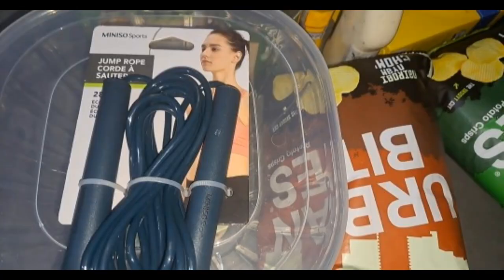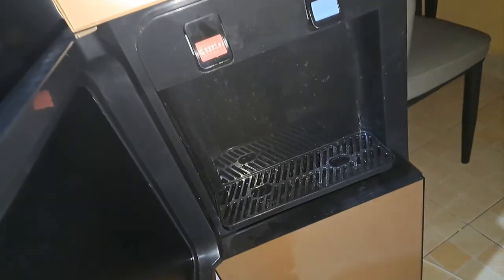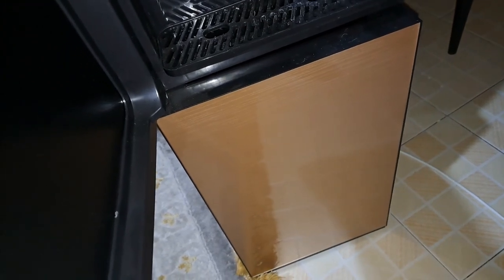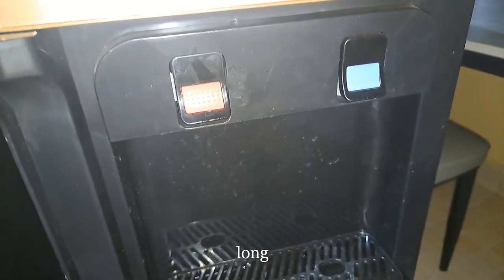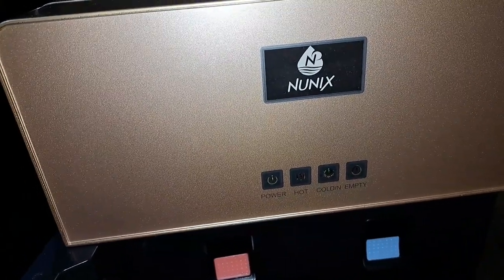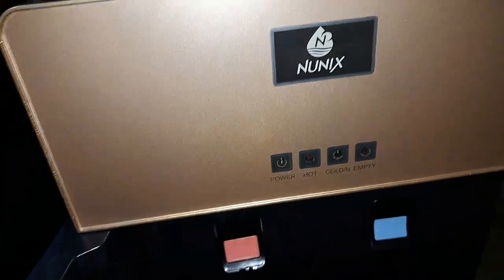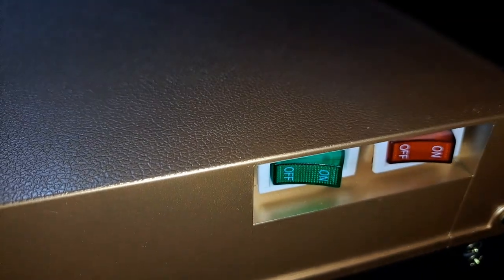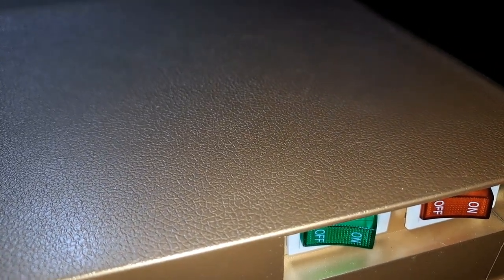Nunix Bottom Load Water Dispenser After 6weeks!! I told you!